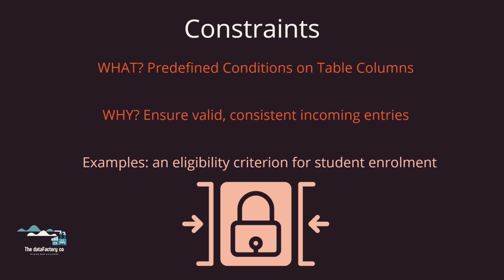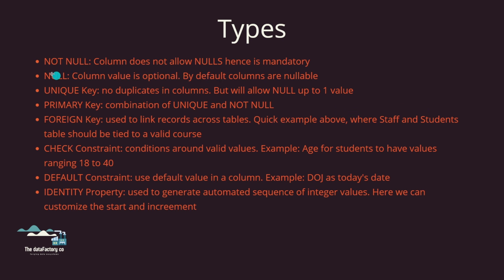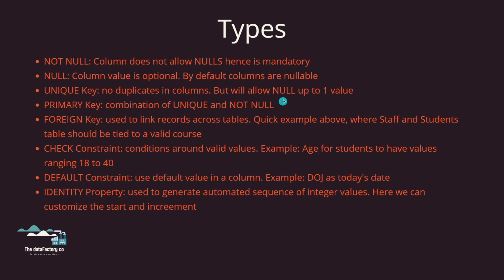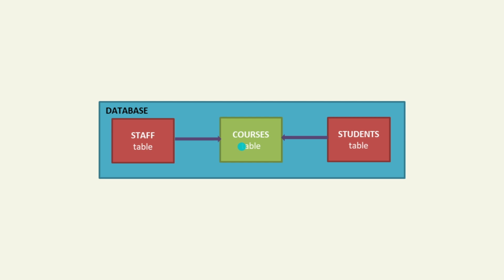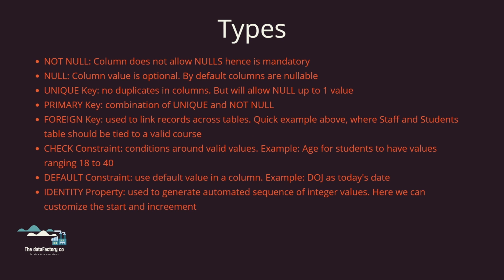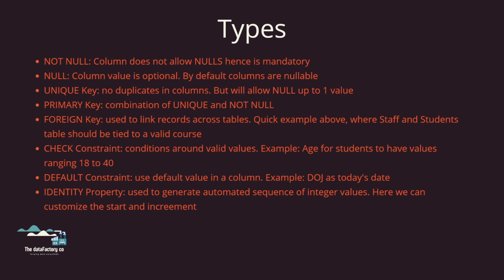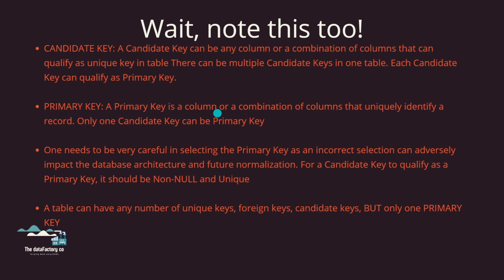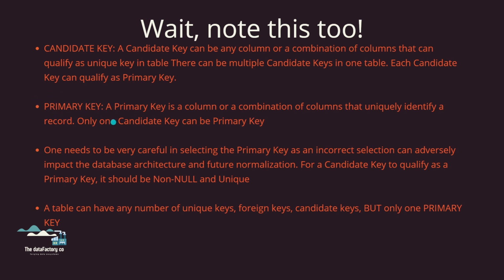Constraints in SQL Language: The Gatekeeper of Quality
In this episode, we discuss about:
What are constraints
Why are constraints
Types of constraints
and everything that completes a well defined overview